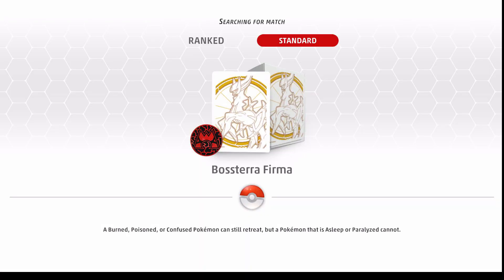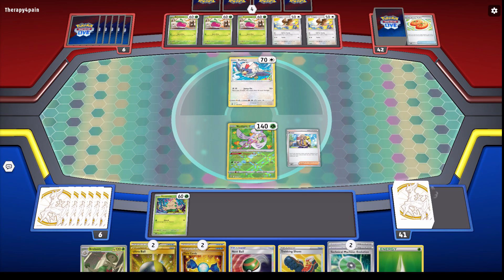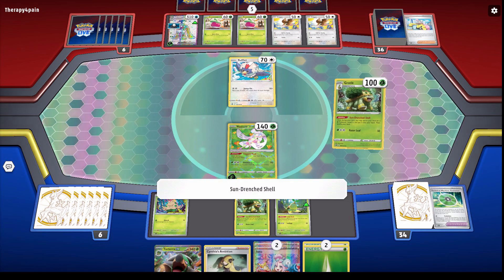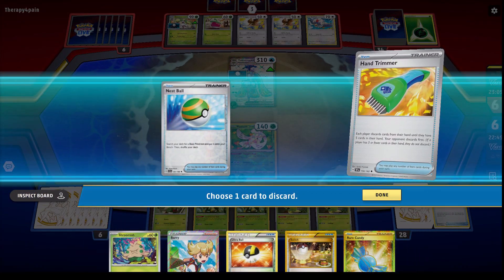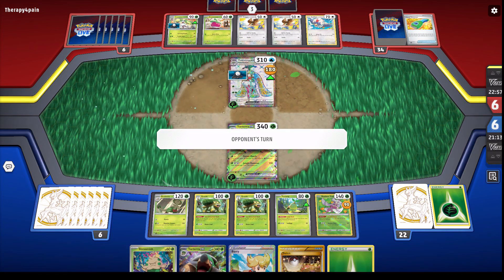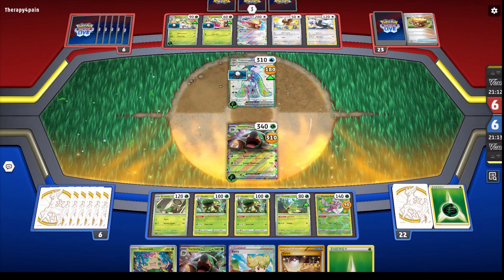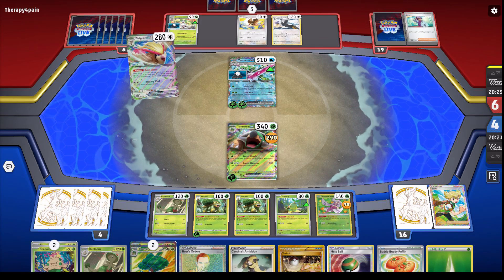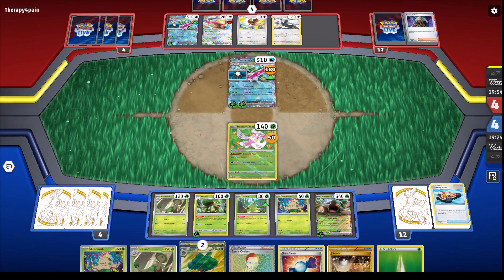Pokemon TCG Live Torterra EX VS Tsareena EX Pidgeot EX!!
While most torterra cards need a lot of energies to attack and end up being too slow, temporal forces torterra ex has an attack for just one energy and it's a strong one too. All we have to do is fill our bench with grass pokemon and we can hit for 180, ensuring 2 hit KOs on every stage 2 ex pokemon. With it's very high hp as a stage 2 ex itself it also ensures no pokemon will OHKO it easily unless it's a fire type.